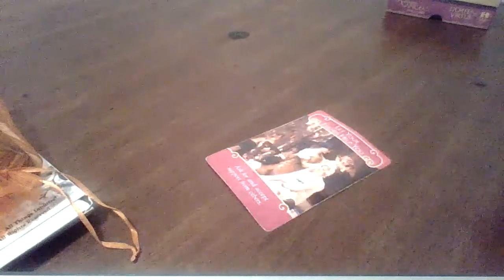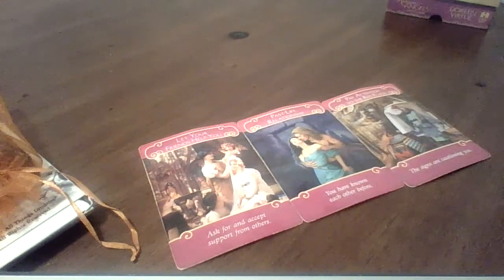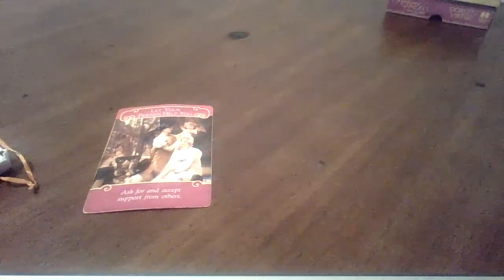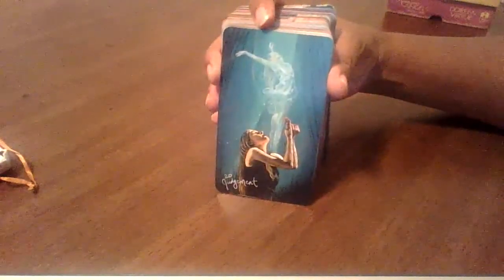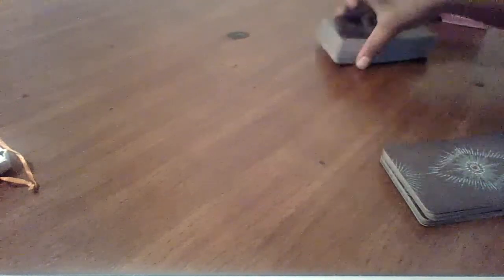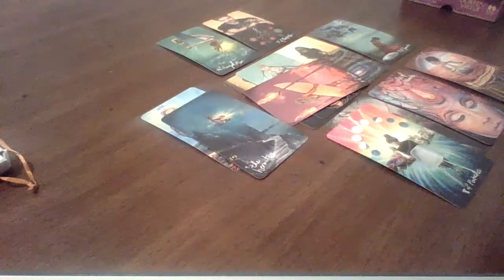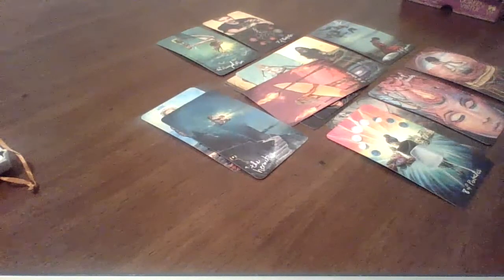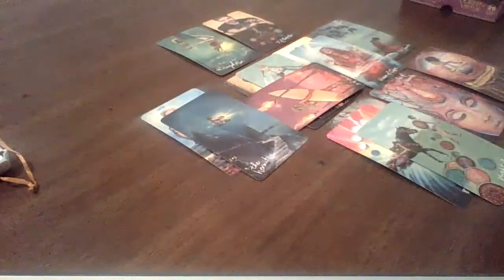Cancer, They are lost without you. They miss you so much...